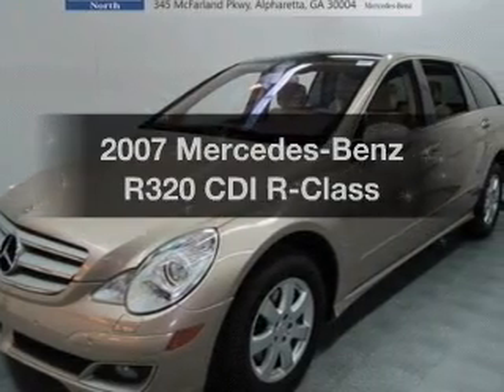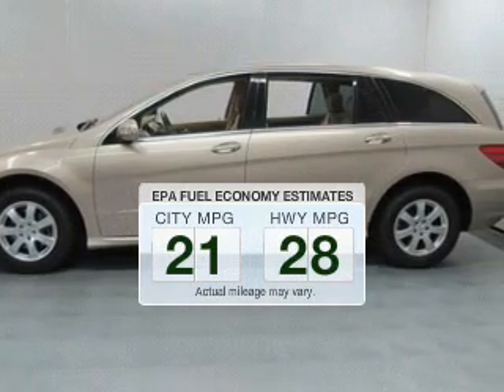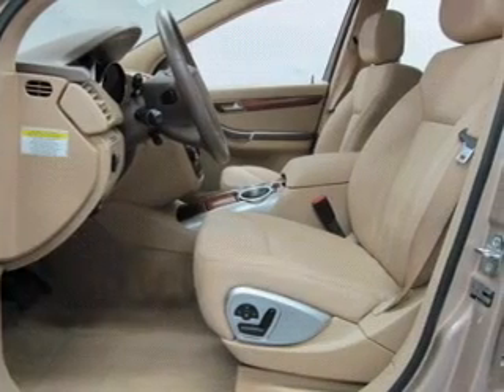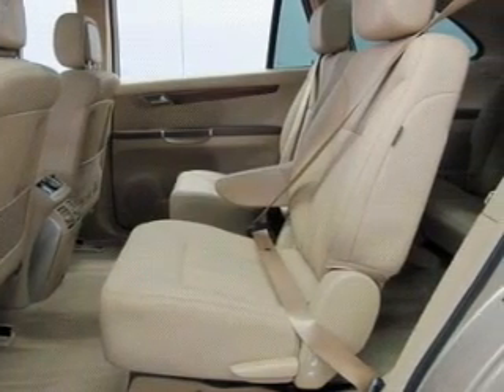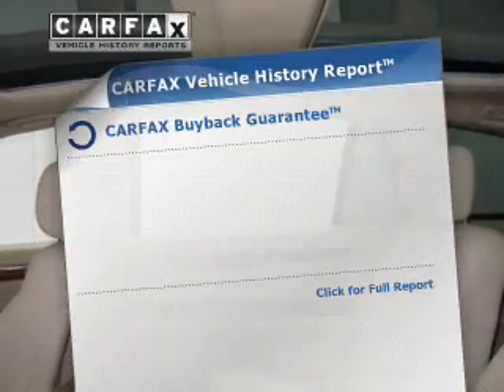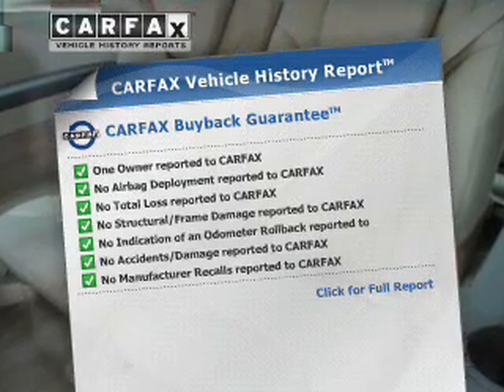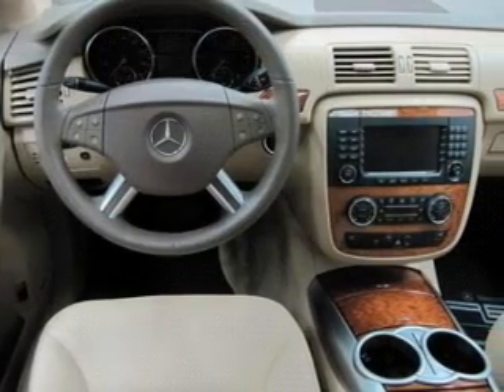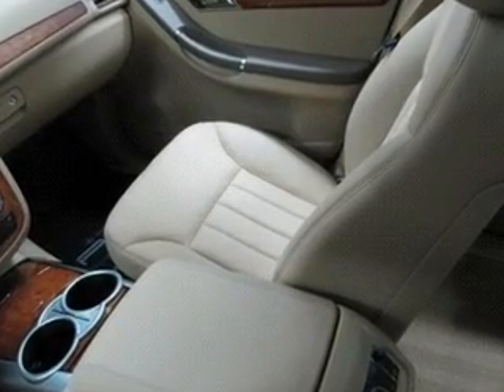2007 Mercedes-Benz R320 CDI - Atlanta GA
Year: 2007
Make: Mercedes-Benz
Model: R320 CDI
Trim: R-Class
Engine: Diesel
Transmission: Automatic
Color: Desert Silver
Mileage: 79074
Address:
345 McFarland Parkway